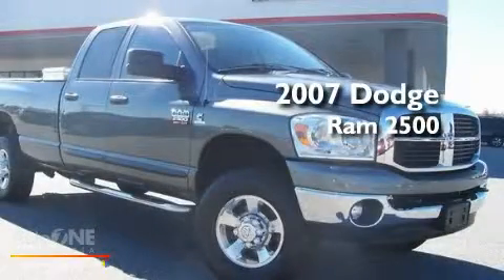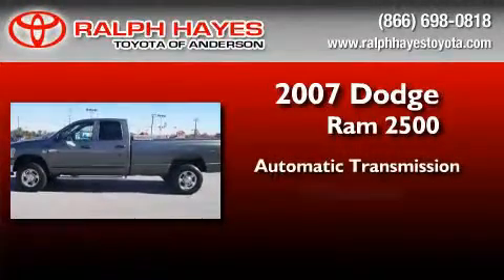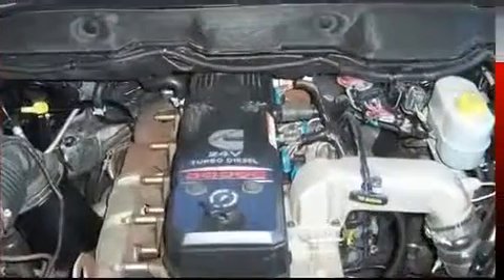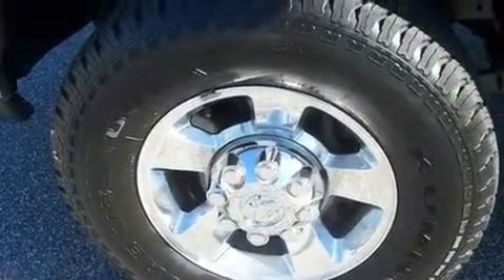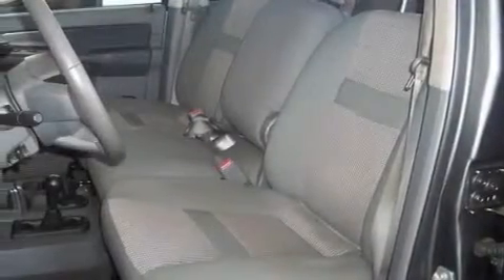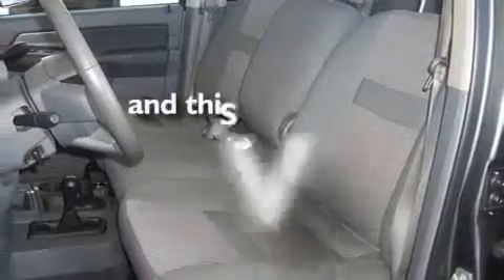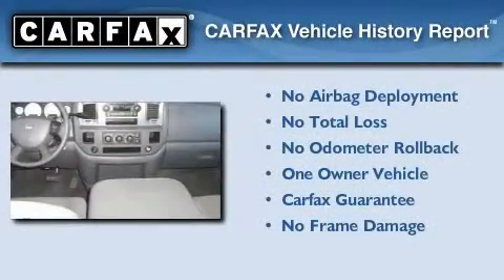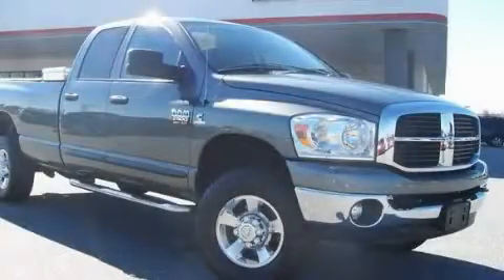2007 Dodge Ram 2500 South Carolina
Year: 2007
 Make: Dodge
 Model: Ram 2500
 Engine: 5.9L 6 cyl.
 Trans.: Automatic
 Exterior: Mineral Gray Metallic
 Miles: 38,176
 Interior: Med Slate Gray
 Stock: P1351A

 Preowned 2007 Dodge Ram 2500 Anderson SC